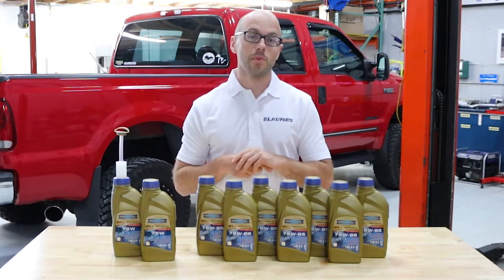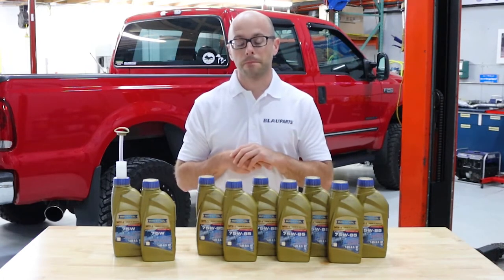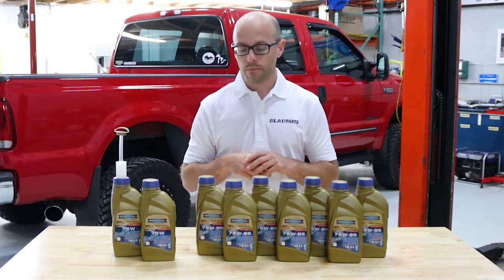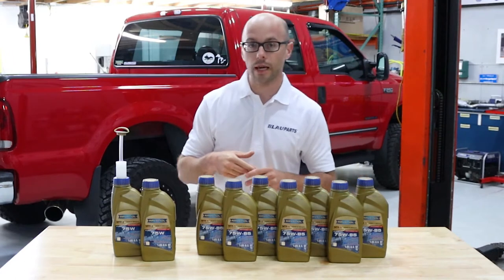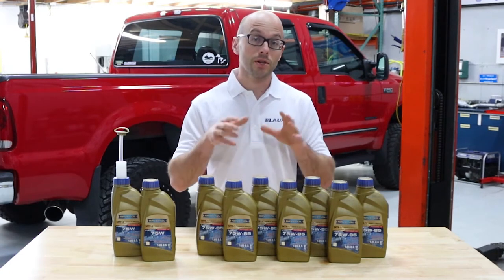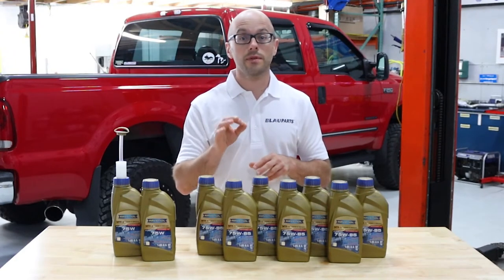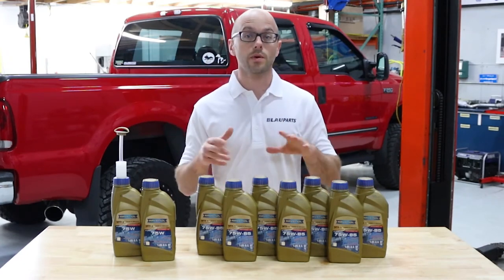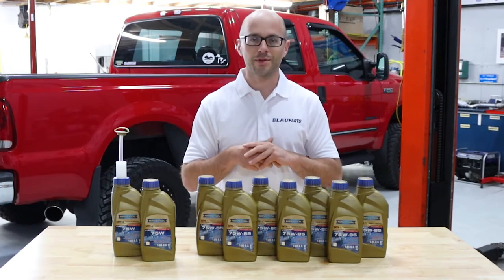Toyota Tundra Transfer Case Fluid & Differential Fluid Change Kit Product Overview (2013 - 2021)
This is a product overview video for our complete BLAU Transfer Case Fluid & Differential Fluid Change Kit for the 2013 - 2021 Toyota Tundra 4WD models.

Changing your Toyota Tundra transfer case fluid, front differential fluid, and rear differential fluid is an important preventive maintenance service. Performing regular Toyota transfer case oil and differential fluid changes can also reduce costly Toyota Tundra differential and transfer case issues and repairs.

BLAU Transfer Case Differential Change Kit makes changing your Toyota Tundra transfer case fluid and differential gear oils easier. Our kits include premium fully synthetic gear oils with the proper specifications, viscosities, and amounts in accordance with what Toyota recommends for rear differential fluid, front differential fluid, and transfer case fluid changes. Blauparts has specifically put everything together in one convenient kit to help you change the transfer case fluid and differential gear oils in the 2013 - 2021 Toyota Tundra 4WD models.

Other Helpful Toyota Tundra Transfer Case Fluid and Differential Fluid Change Information:
- What type of transfer case fluid does my Toyota Tundra use?